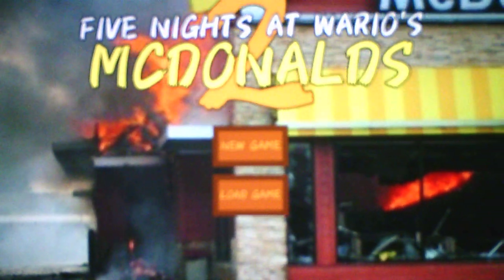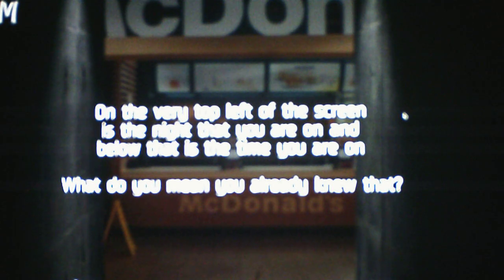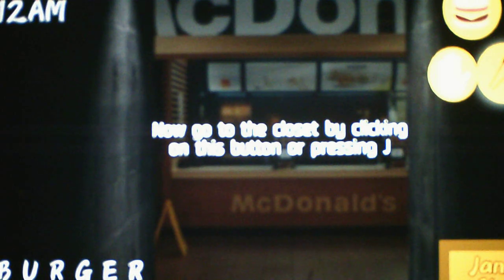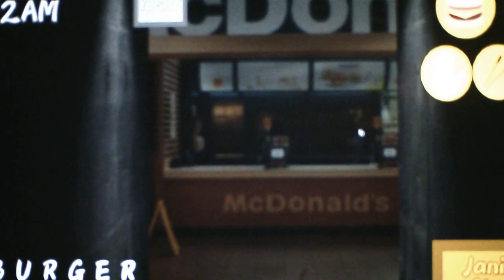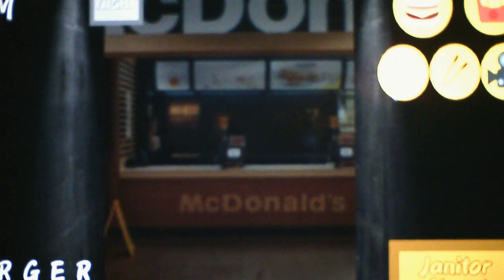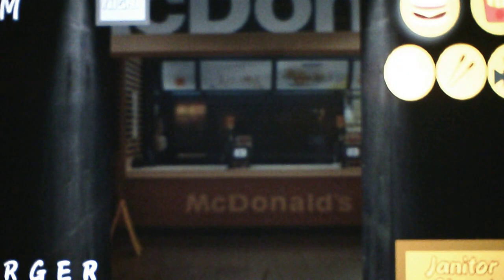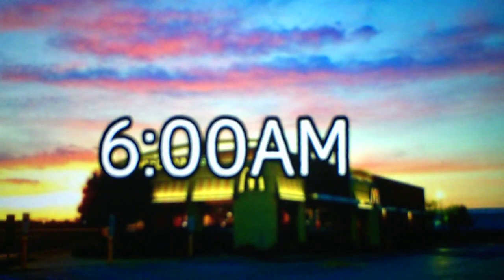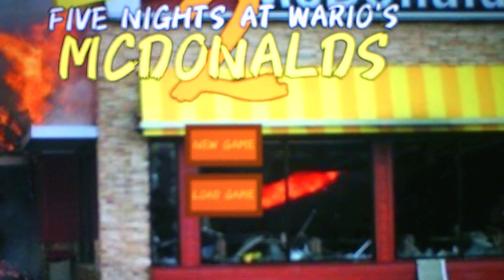Five Nights At Wario's McDonald's 2 Nights 1, 2, and 3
Here we go with some more McDonalds